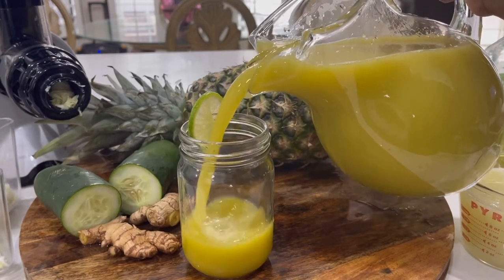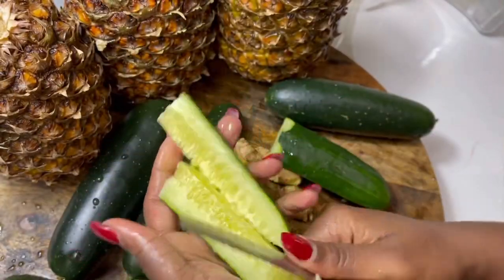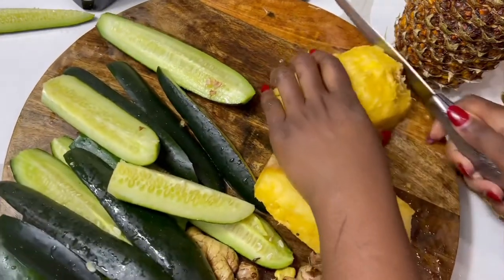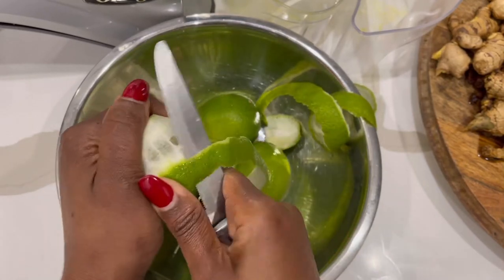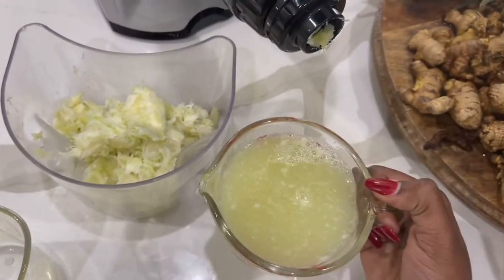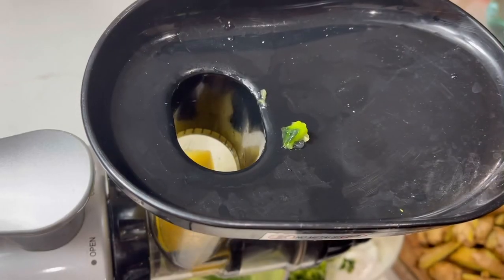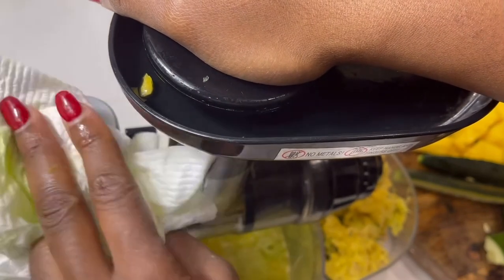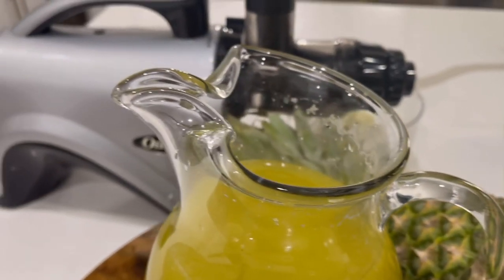How to Detox and Rejuvenate with Pineapple|Cucumber|Ginger|Lime|Lesson #3|The Raina’s Kitchen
In this video, I have shared how to make The Best Juice for detox and rejuvenation
The Raina’s Kitchen Amazon Store Front:

6-Pineapple|4-Cucumber|1/4lbs Of Ginger|6-Lime

The Raina’s Kitchen
3595 Canton Road
Suite 116-323
Marietta, Ga 30066

⌚ SCHEDULE:
5 Times Per Week

6-Pineapple|4-Cucumber|1/4lbs Of Ginger|6-Lime